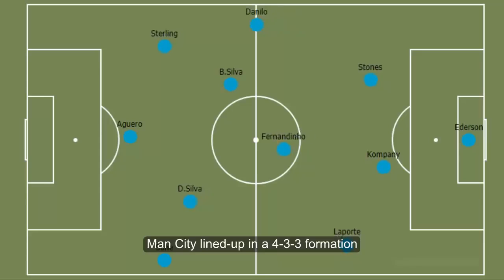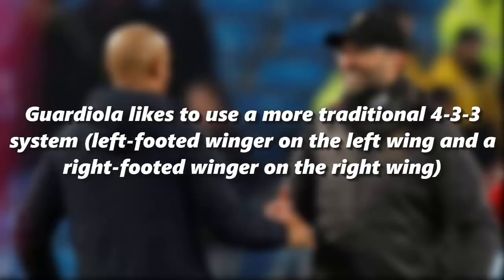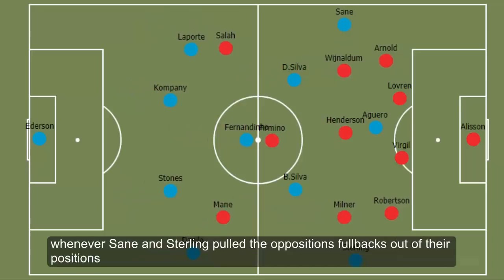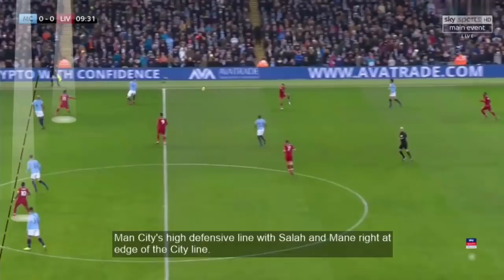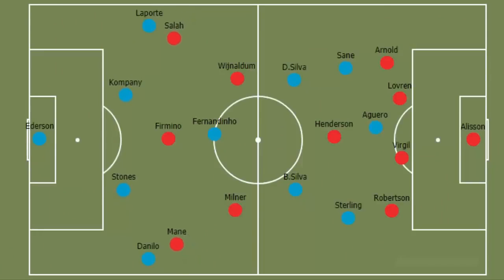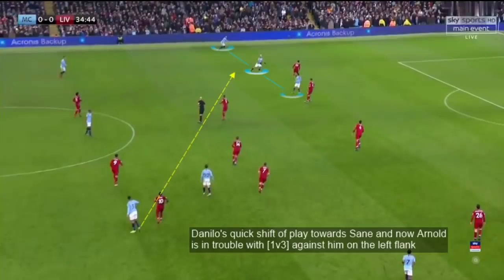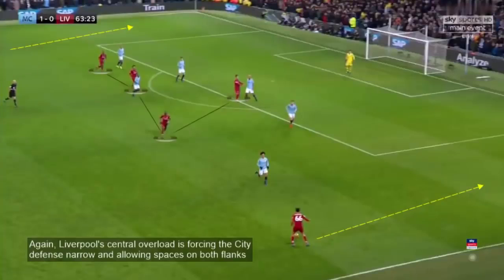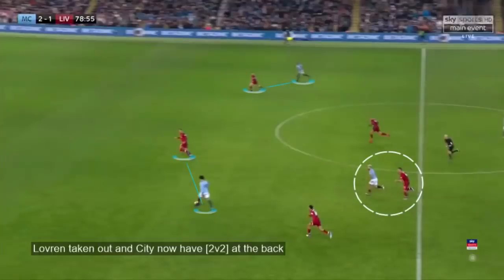Man City vs Liverpool 2 1 Tactical Analysis